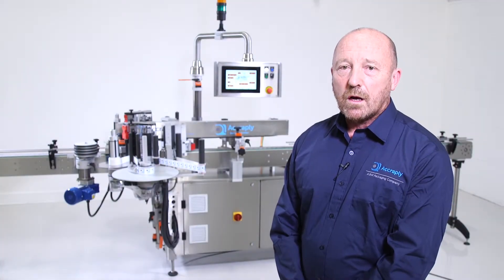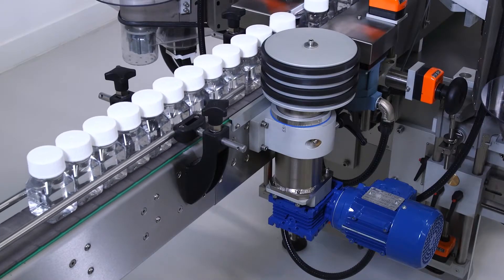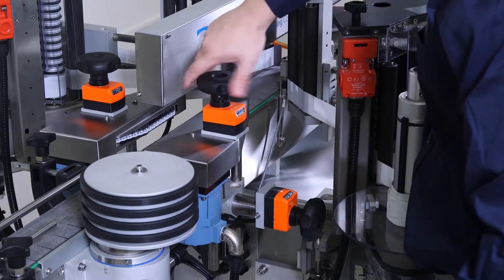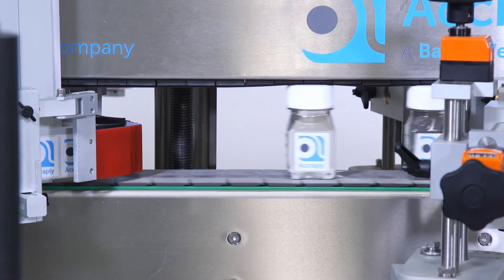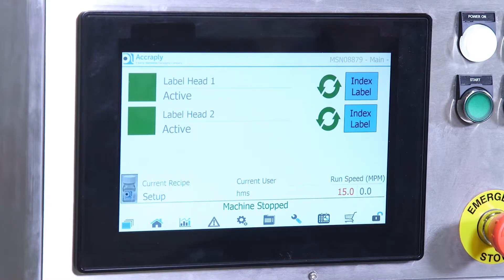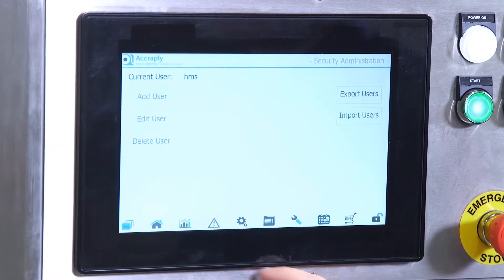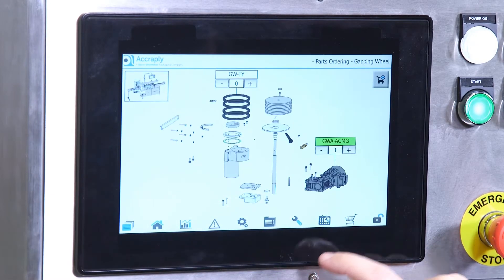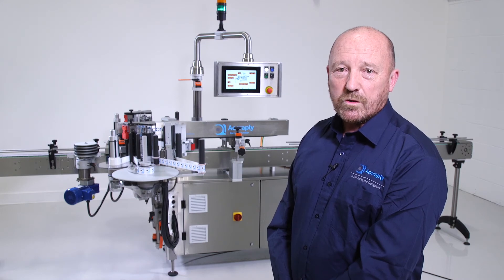Sirius MK6 Live Demo Video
Overengineered? Absolutely. Watch the demonstration video of the new Sirius Advanced Labeling System is an extremely versatile system specifically designed to be a leader in pressure-sensitive labeling; meeting today’s fast-moving, highly flexible Packaging Industry Requirements. Paired with a next-generation Smart Connected HMI with efficiency reporting, preventative maintenance alerts, self-diagnosing software, video tutorials, and onboard consumable parts ordering, this solution has earned the moniker “advanced”! Perfect for: Contract Packaging, Food, Pharmaceutical, Automotive, Industrial and more!